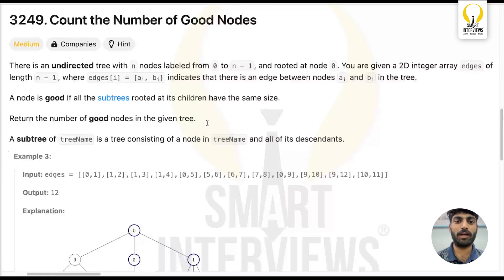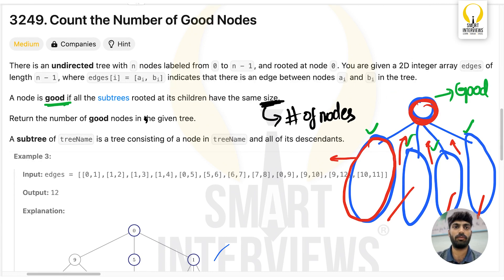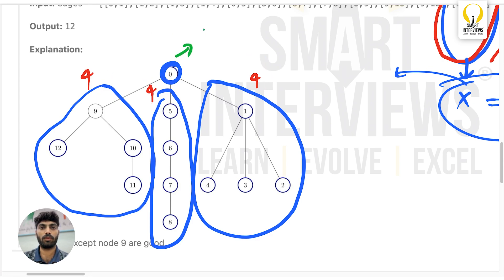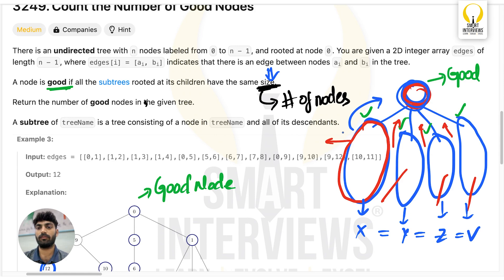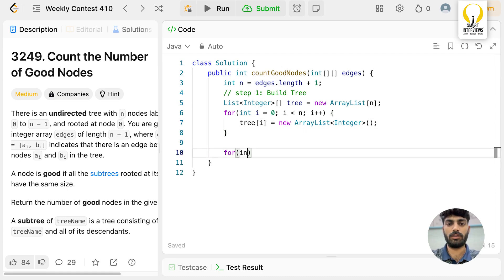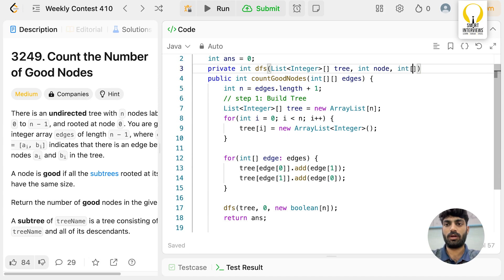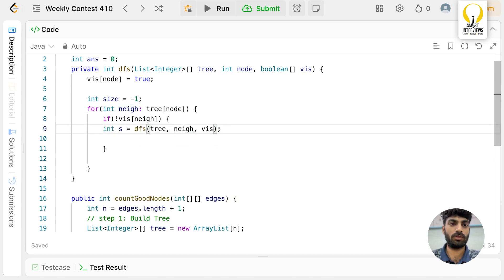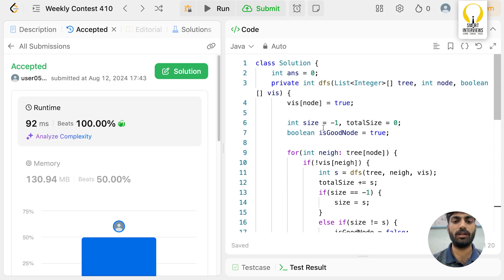LeetCode Weekly Contest 410 | Count the Number of Good Nodes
Here are the video solutions for LeetCode Weekly Contest 410!! Unlock the secrets of coding with in-depth explanations and step-by-step code walkthroughs. Explore the thought processes behind each solution and master problem-solving techniques for a brighter coding journey!

We are proud to have upskilled over 31,500 students. Additionally 18000+ students have been placed in top tech companies. Join us to build your tech career today!